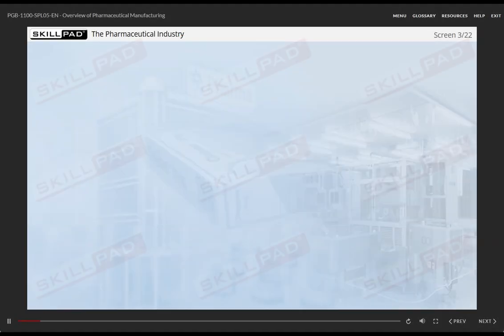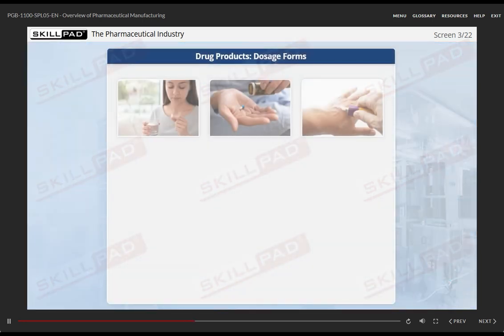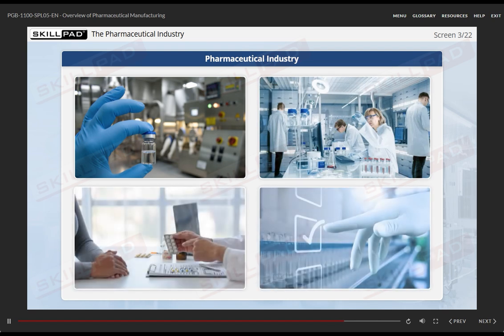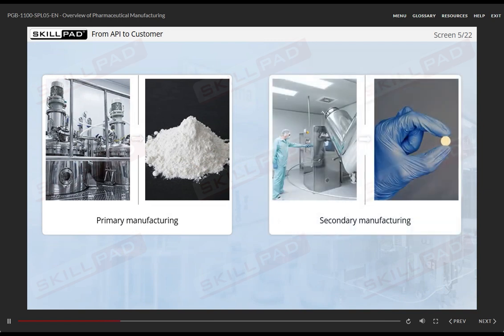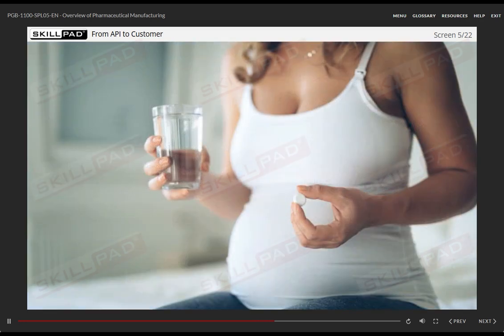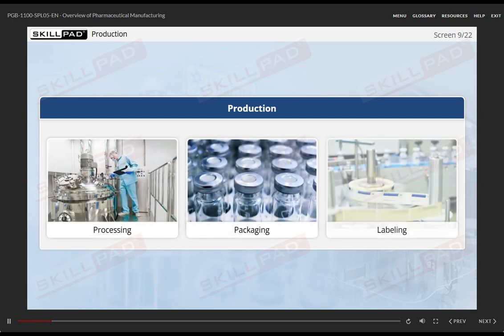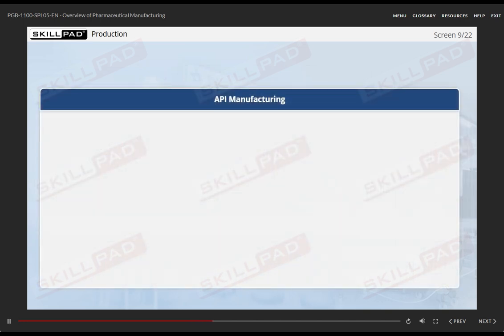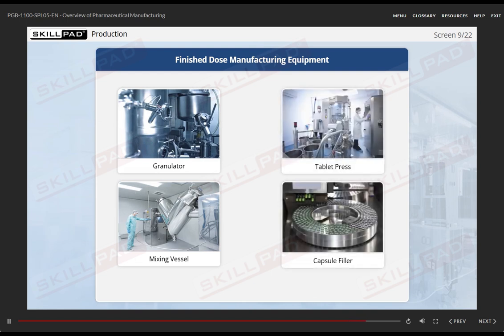Overview of Pharmaceutical Manufacturing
An overview of the foundational principles of pharmaceutical manufacturing, covering the different types of pharmaceutical products and the distinction between Active Pharmaceutical Ingredients (APIs) and finished dose products. This module provides insights into the complex processes involved in bringing a new drug to market, including drug discovery, clinical trials, regulatory approval, and post-market surveillance. Learners will also become familiar with the key departments within a pharmaceutical manufacturing facility – such as Production, Quality, Logistics, Engineering, and IT – and understand their essential roles in ensuring the safety, efficacy, and quality of drug products.